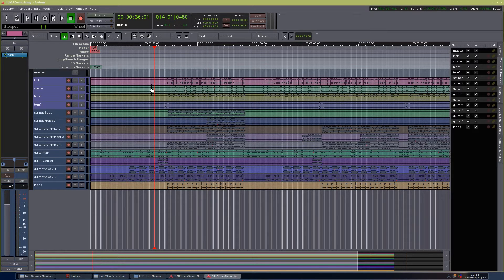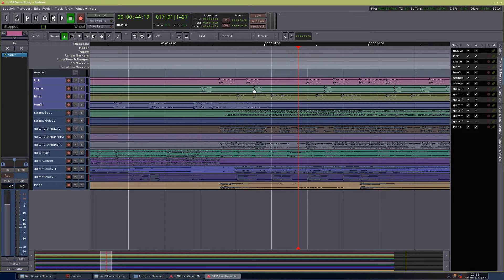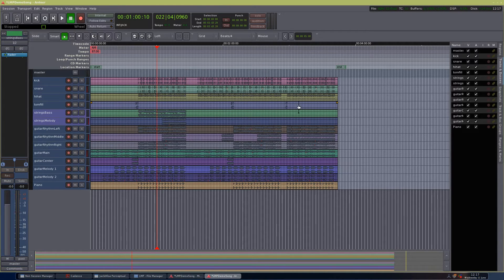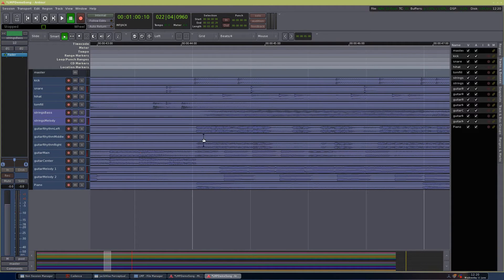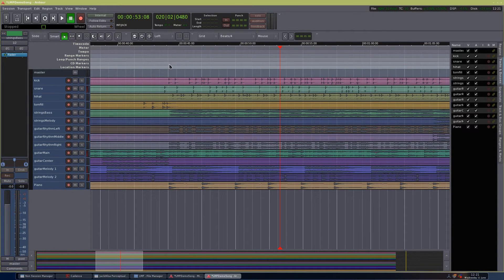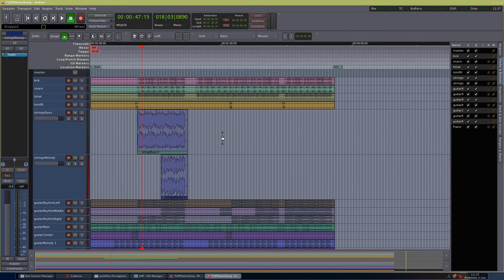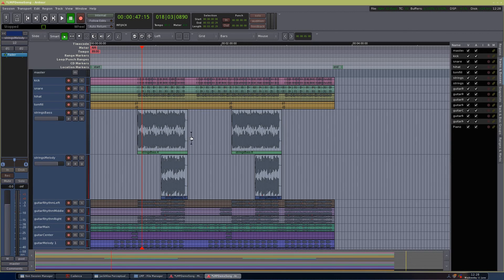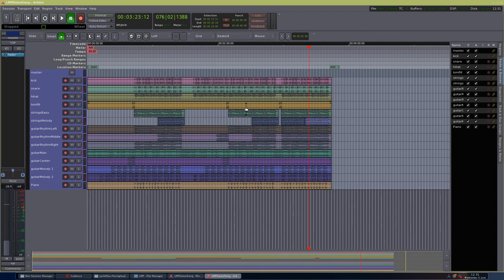Basic mixing in Ardour 3: Part 3 - Using the grid, setting tempo, duplicating and moving regions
*** Download the stems used in this tutorial series from this

Part 3 - Using the grid, setting tempo, duplicating and moving regions

In this video series, you're invited to mix an entire track together with us at LMP. With the base in stems from an actual song, we'll go from importing the stems into Ardour and editing the song material,  to arranging and doing a basic balanced mix of the song. Finally, we'll throw on some basic mastering effects, and do a few final touches.

This series is aimed primarily at beginners. If there are terms used that you do not understand, please search from them in our jargon buster on our website. The jargon buster will inform you on most of the weird terms and things we talk about in our tutorials!

You're welcome to ask any questions you might have in the comments section below. And, please do share this if you enjoy it!